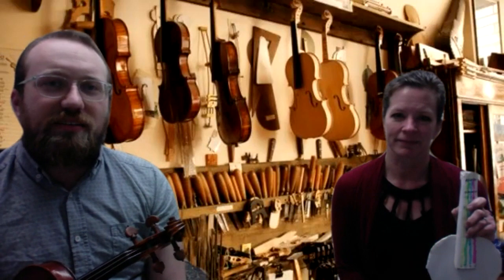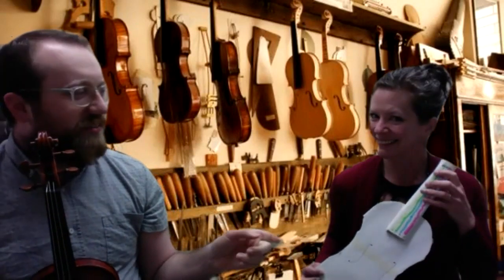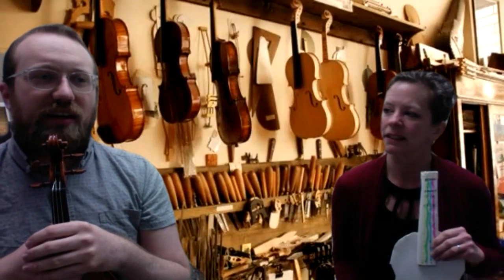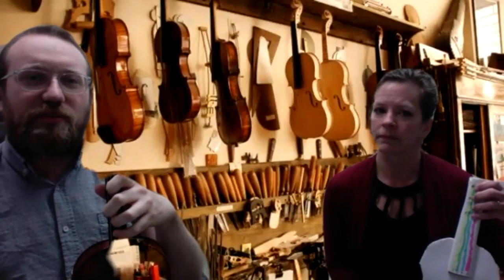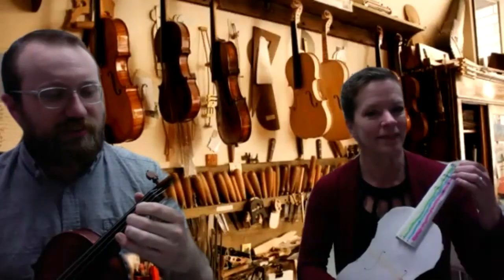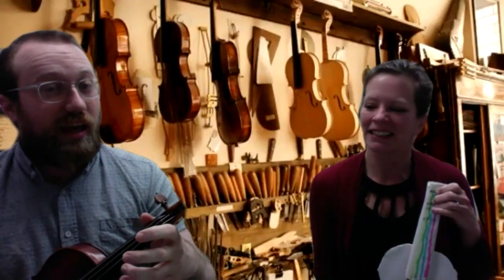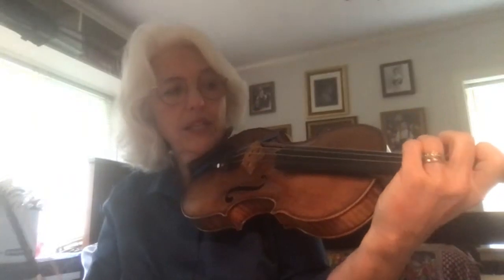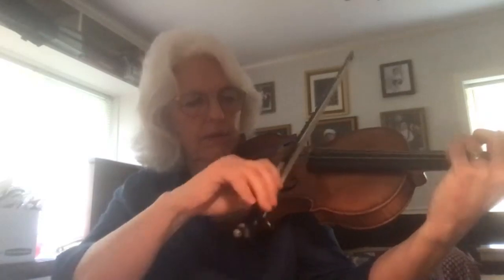The Orchestra Podcast #3: Fingerboard Geography with Dr. Laurie Scott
In this episode, Dr. Laurie Scott (University of Texas, Austin and The String Project) walks us through enlightened exercises to discover the tactile geography of string instrument playing.